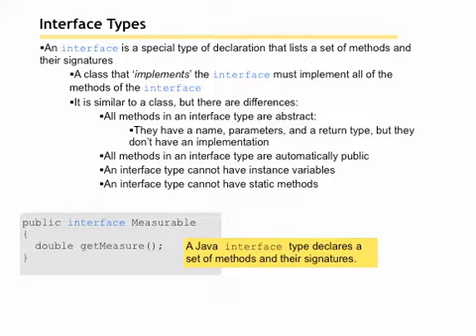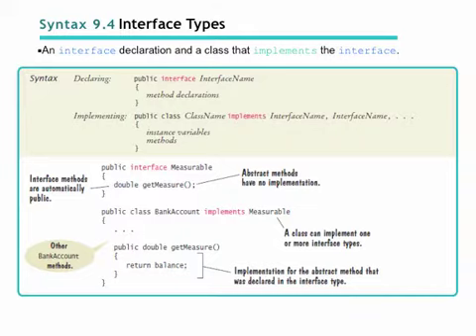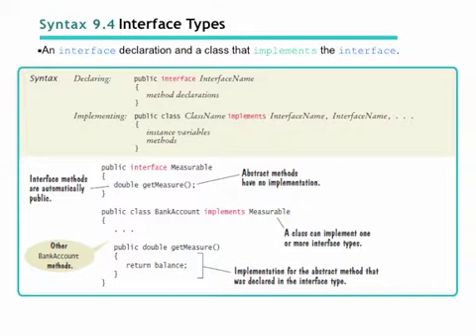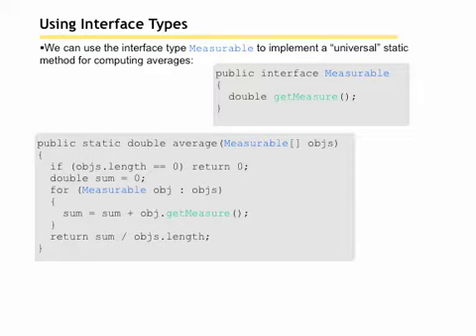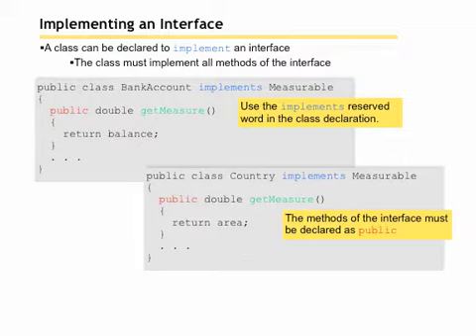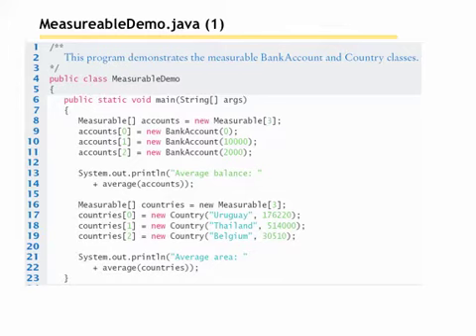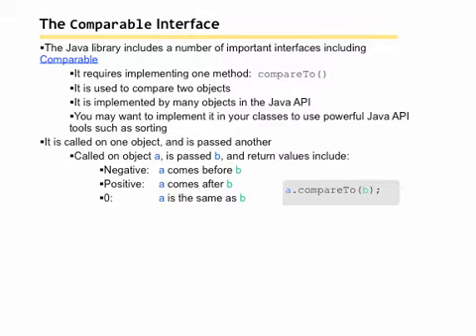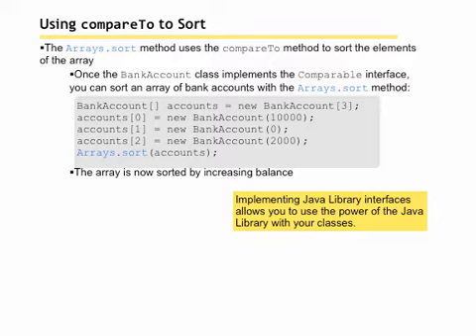Java Concepts: Late Objects 3/e chapter 9 part 7